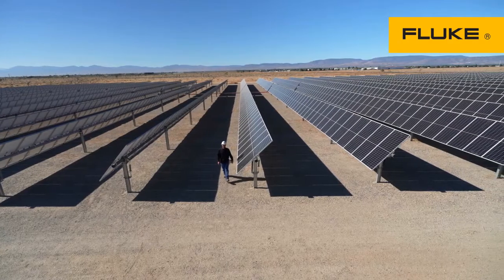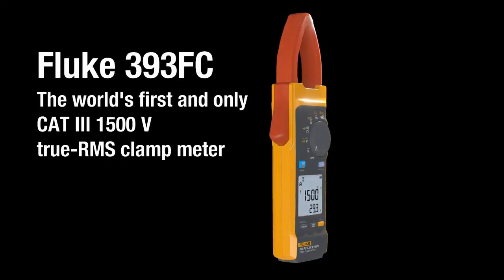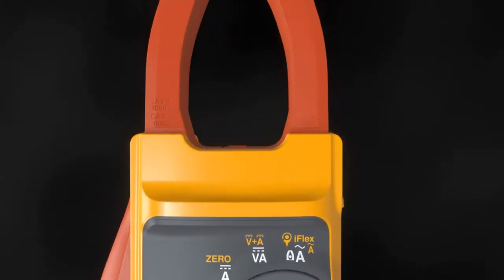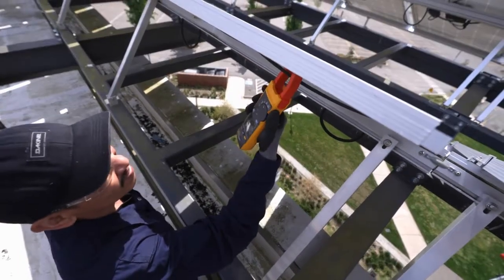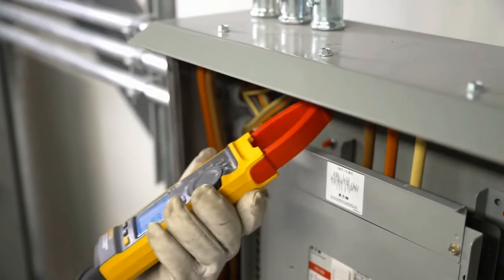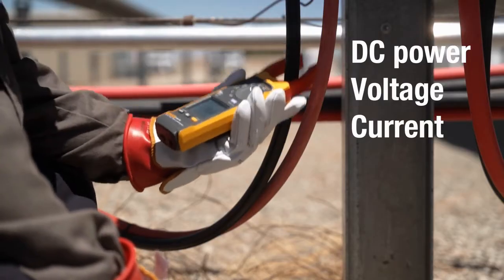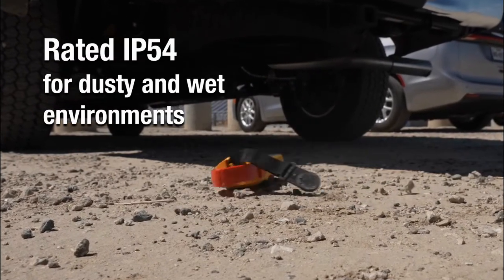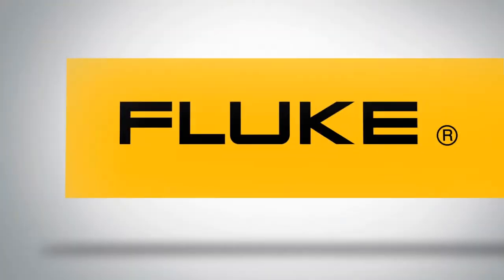Fluke 393 FC CAT III 1500 V True-rms Clamp Meter with iFlex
Introducing World’s only CAT III 1500 V True RMS Clamp Meter, Fluke 393 FC with iFlex, designed for technicians who work in high voltage dc environment: solar arrays, wind power, electric railways, data centers battery banks for uninterruptible power supplies.